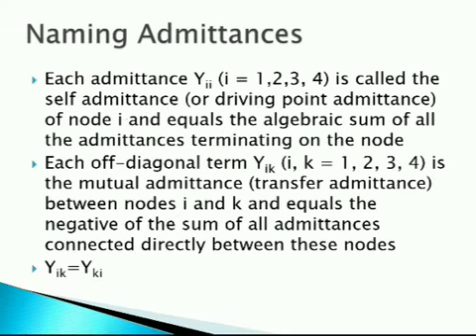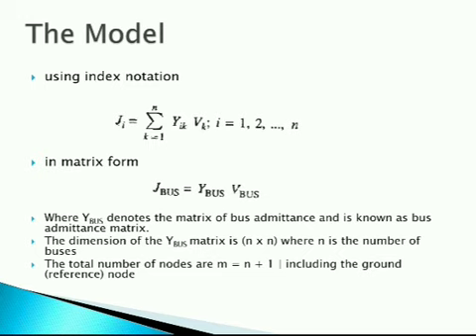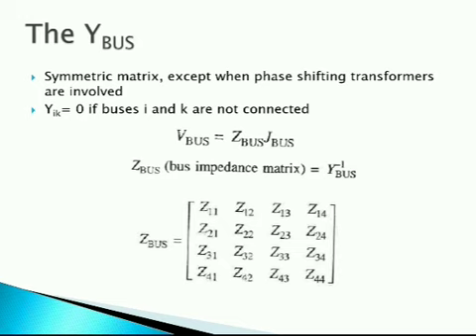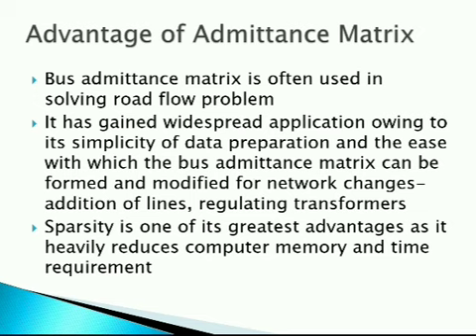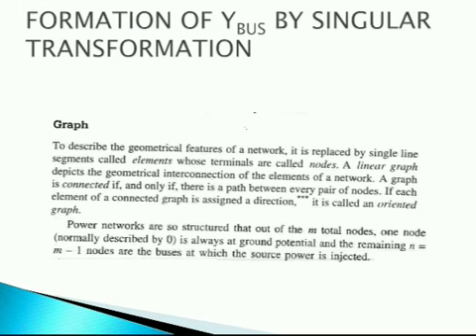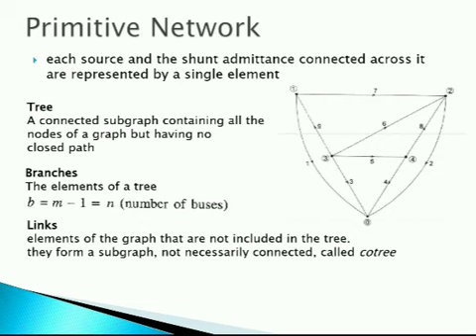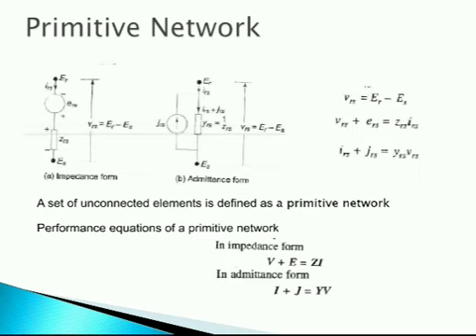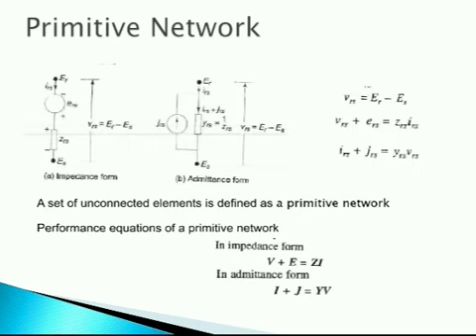JCE EE 17EE71 Power System Analysis-2 Module 1.2